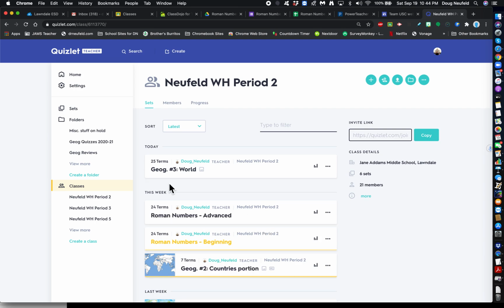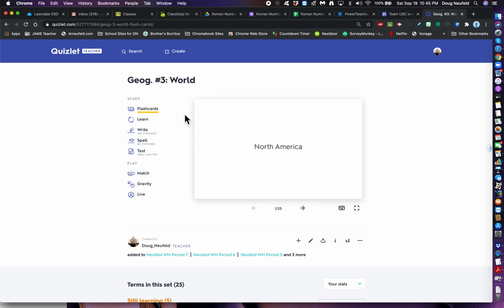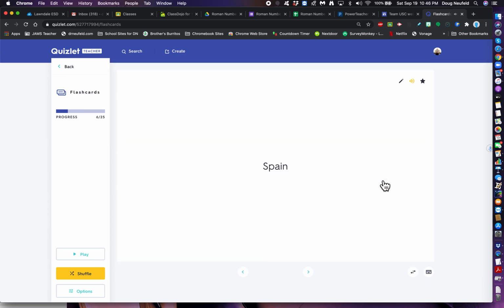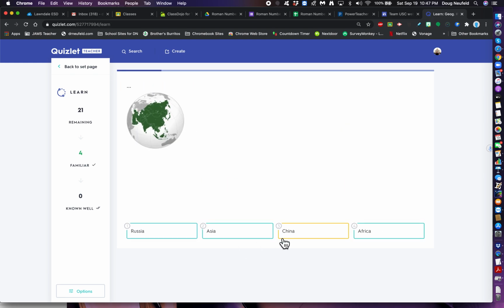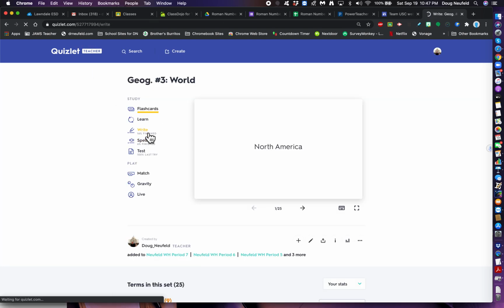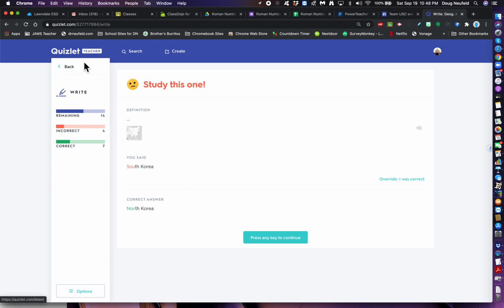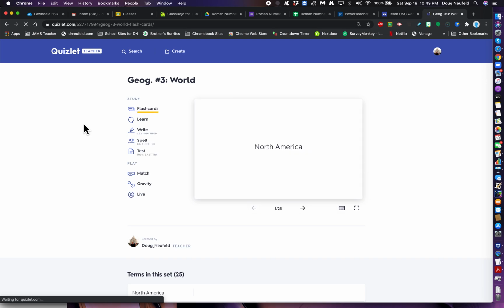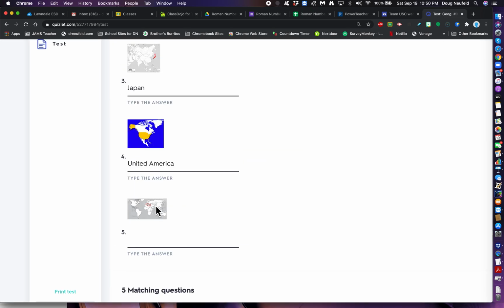Why Use Quizlet?